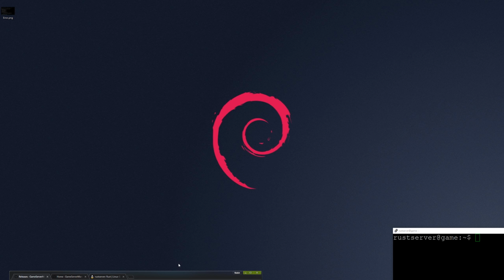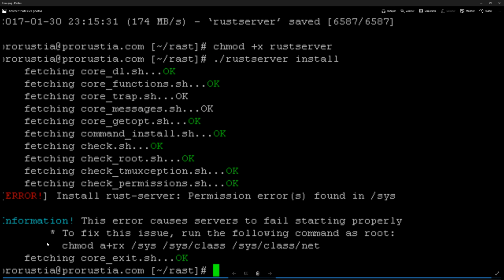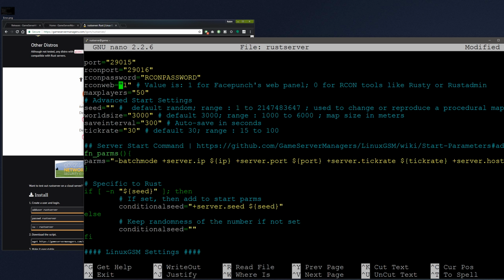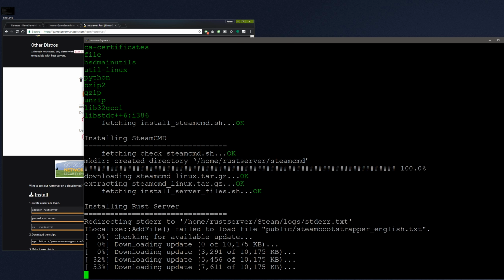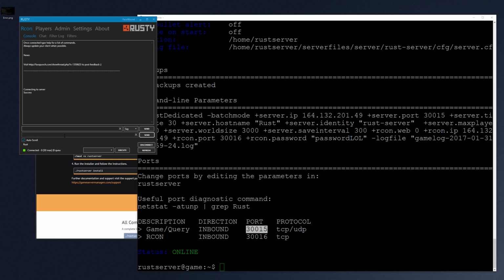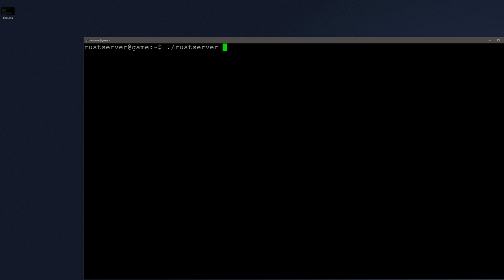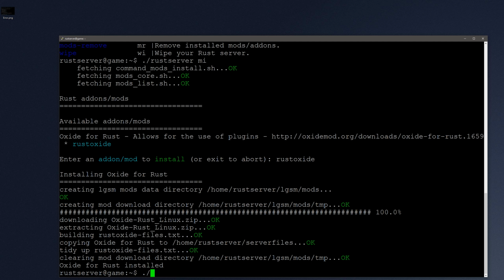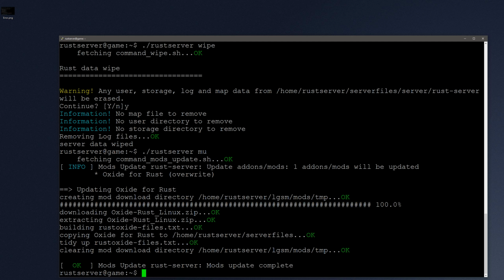[EN] LGSM - Rust Server - Tutorial & new oxide and wipe features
New features in LGSM for Rust: Management for Oxide download and update, wipe command and Facepunch's rconweb feature. Tutorial update.

This tutorial is gonna be quicker, this is more of a presentation for new Rust features, targeted to experienced Rust server admins. Previous video, more detailed for Rust servers newbies